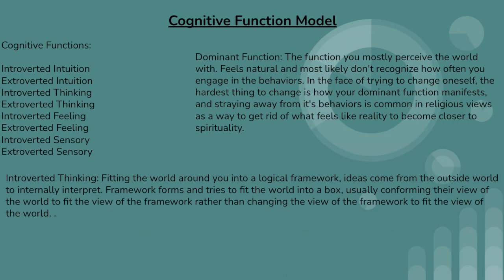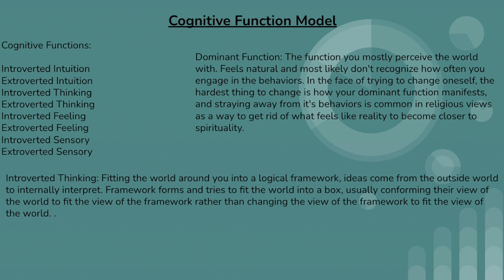Carl Jung: Psychological Types Project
This is the all time